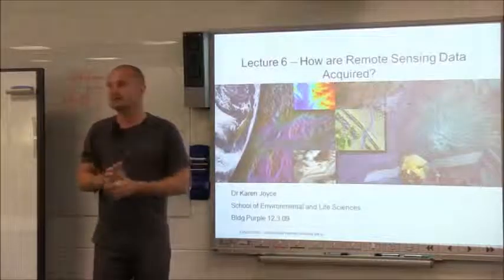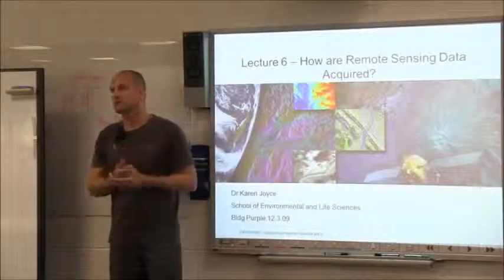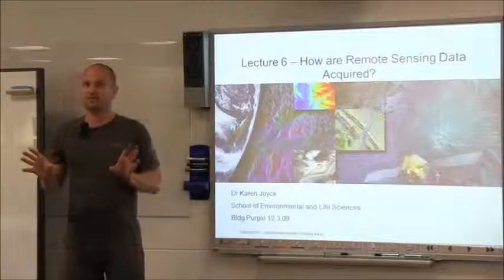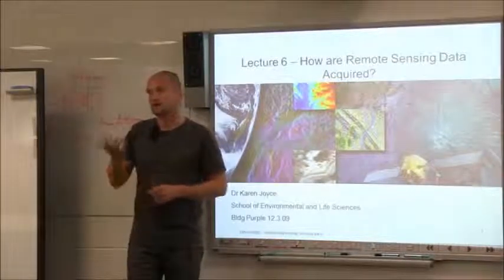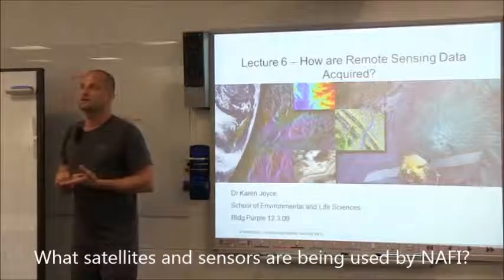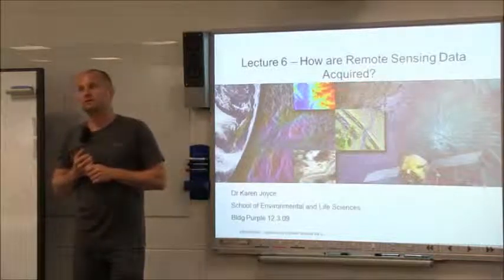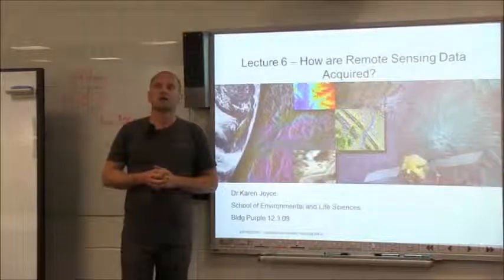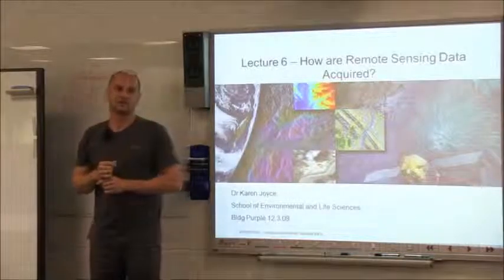Associate Professor Stefan Maier Answers Some Questions about Fire Remote Sensing